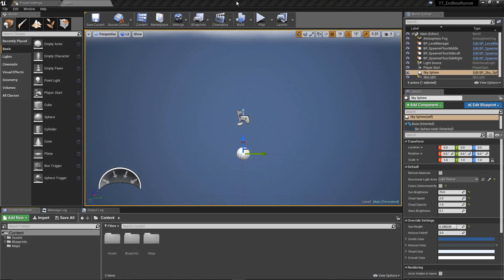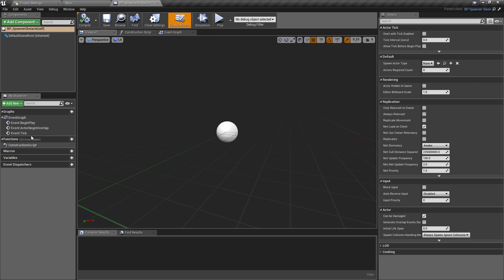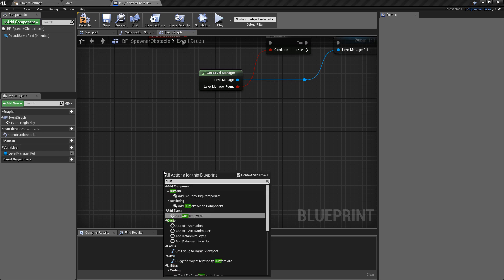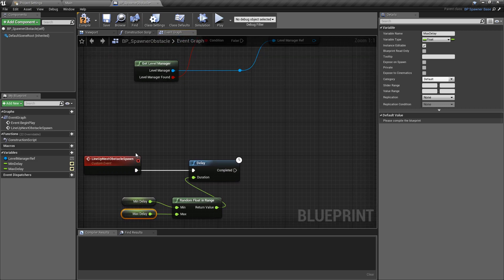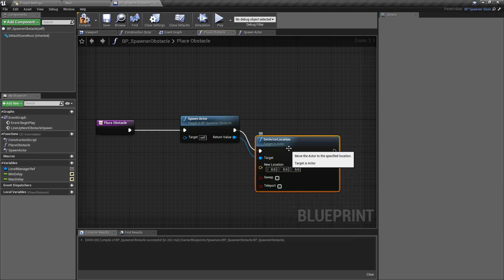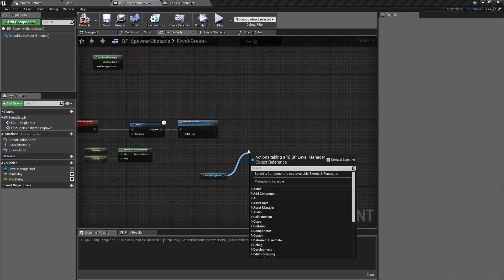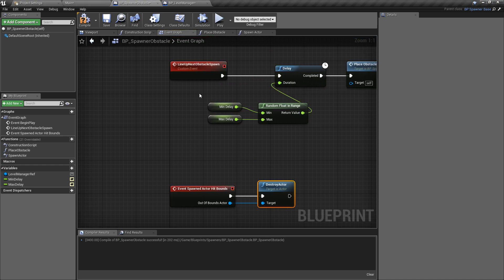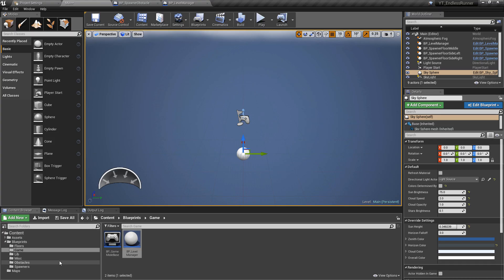Endless Runner Game Obstacle Spawner for UE4 / Unreal Engine 4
In this video, we create our obstacle spawner class and look at one simple way we are able to an endless stream of obstacles.